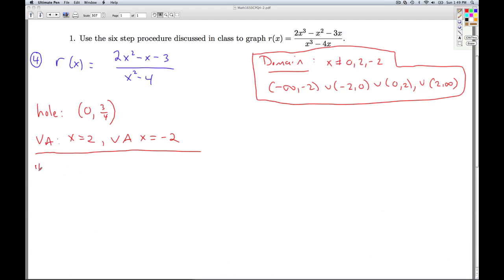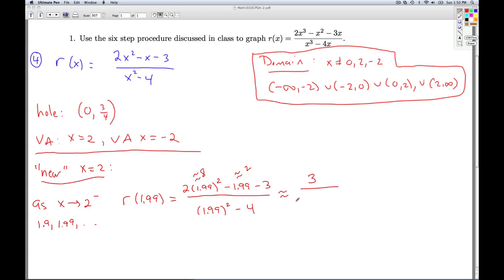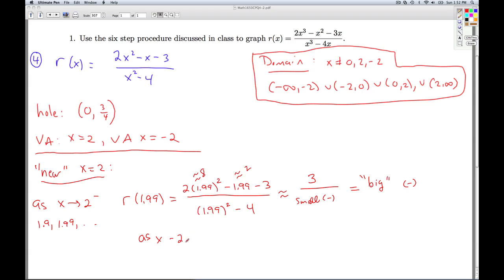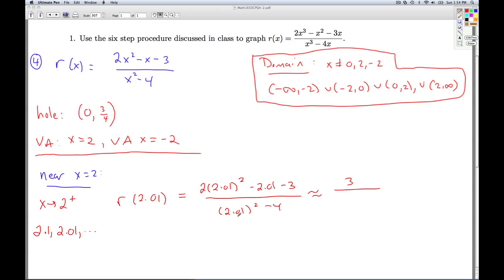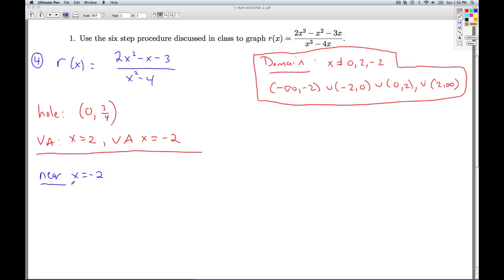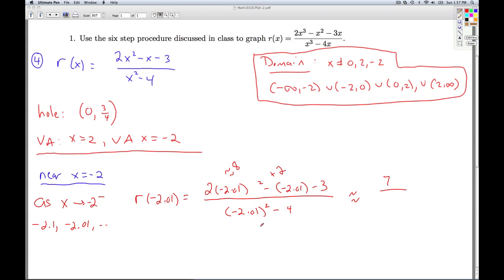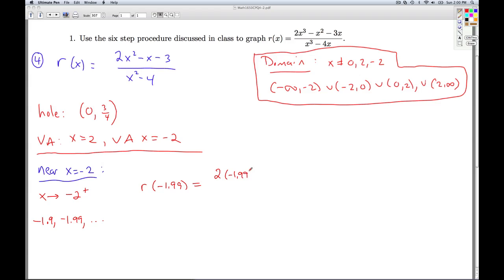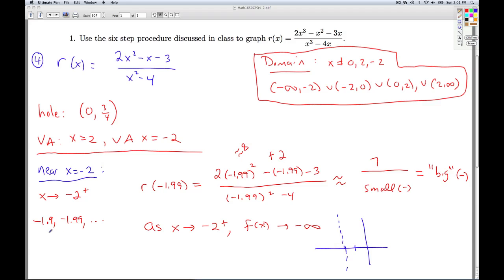Stitz Zeager Checkpoint Quiz 4.2 Part 2 of 4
We perform a detailed analysis to graph a rational function.